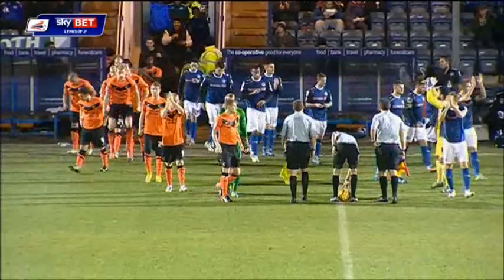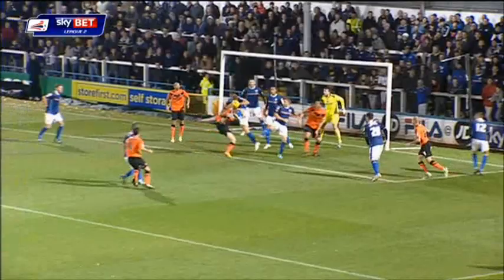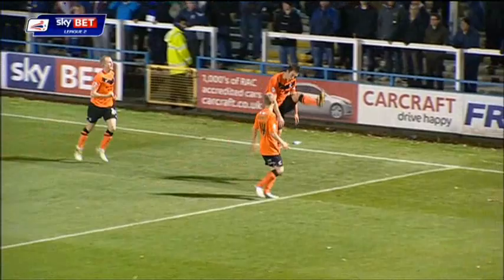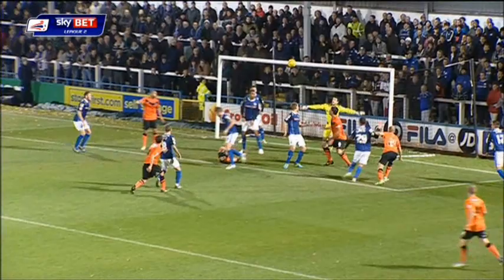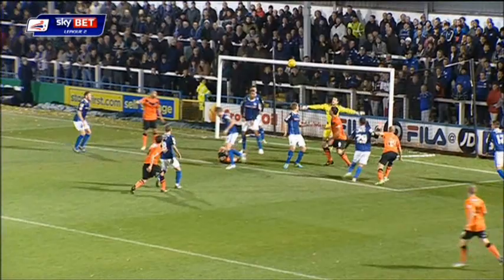Rochdale 0-4 Iron - Short Highlights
Relive the action from United's 4-0 away win at Rochdale. Niall Canavan, Sam Winnall (penalty), Jimmy Spencer and Dave Syers were the scorers.